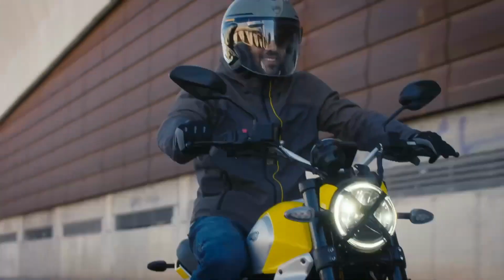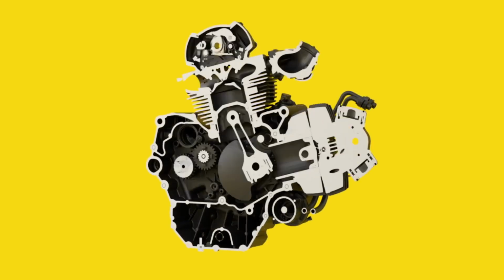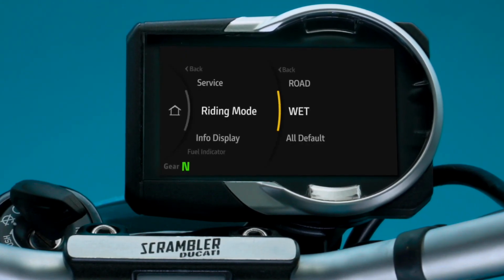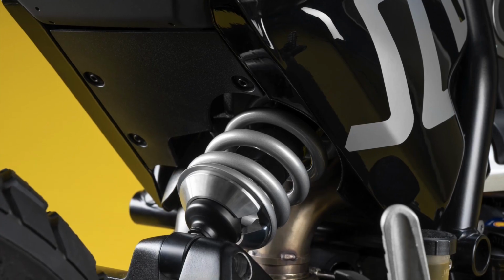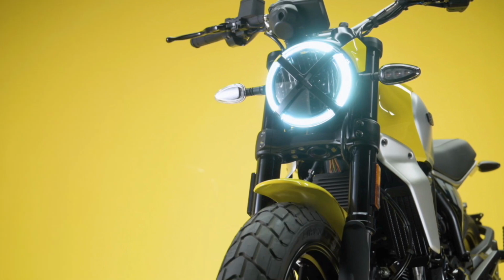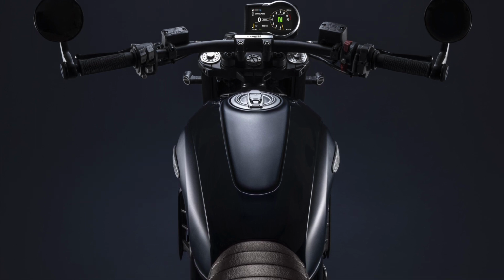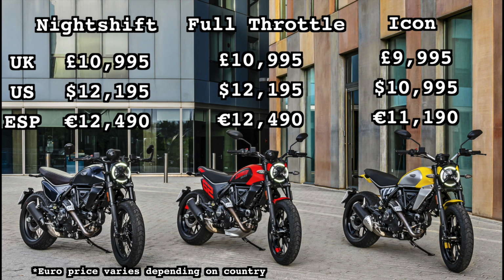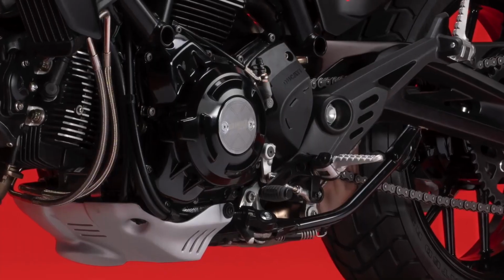2023 Ducati Scrambler 800 (Updates with Prices)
Ducati have released details of their updated 2023 Scrambler 800 range, Ducati's Scrambler motorbikes have been brought right up to date now.

There is a new Scrambler Icon, with customisable body panels, an updated Scrambler Nightshift model and a new flat track inspired Scrambler Full Throttle model.

In this video, we will get into the updates to the range and the differences between the models and have a look at the prices too, so stick around.

If you have a passion for motorbikes, consider subscribing and clicking the bell icon so you don't miss any new uploads, in the mean time, sit back and enjoy and thanks for watching.